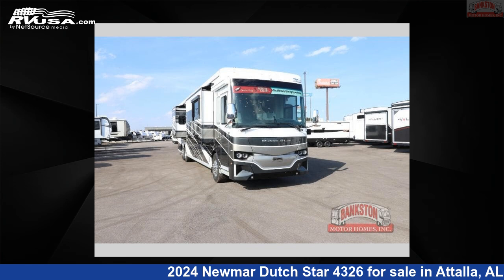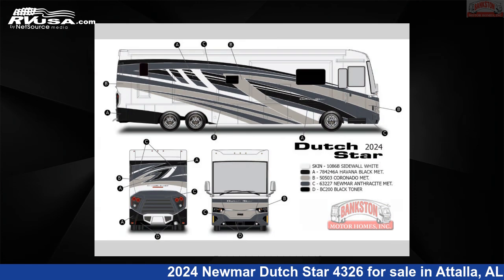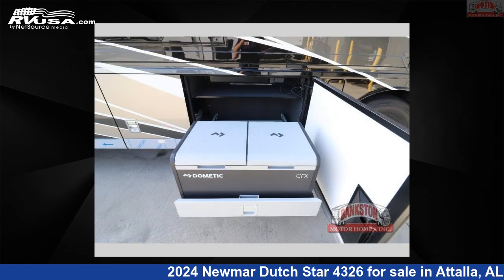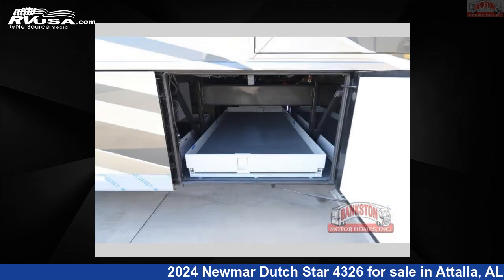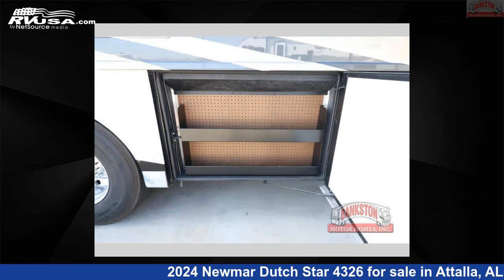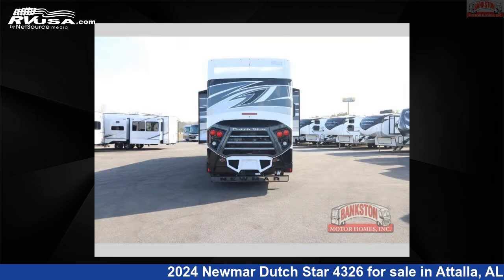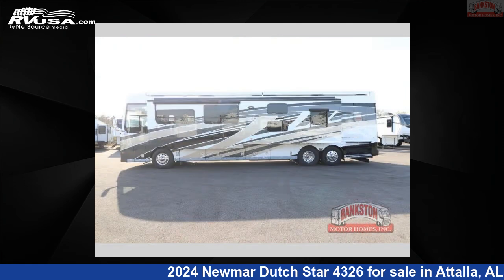Spectacular 2024 Newmar Dutch Star 4326 Class A RV For Sale in Attalla, AL | RVUSA.com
This 2024 Newmar Dutch Star 4326 is a Class A RV. It is located in Attalla, AL 35954 and is offered for sale by Bankston Motor Homes of Gadsden. This New Newmar Is 43' 0" in length and features a STRATTON interior, sleeps 7, Slideout, and 105 gal fresh water capacity. The floorplan layout of this Class A features Bath and a Half, Bunkhouse, Rear Bath. This 2024 Newmar Dutch Star 4326 is built on a Freightliner Tag Axle chassis.